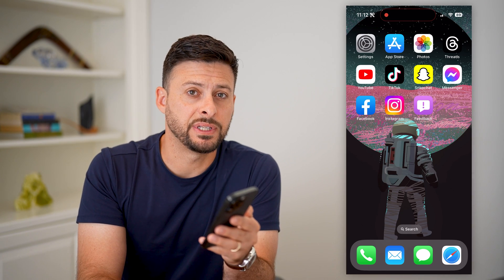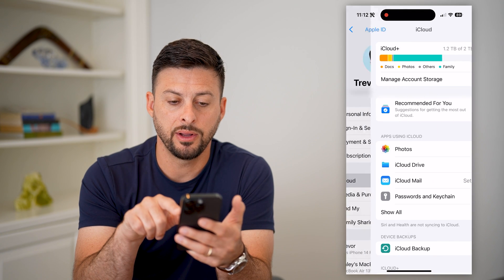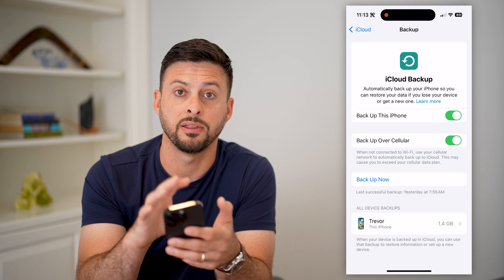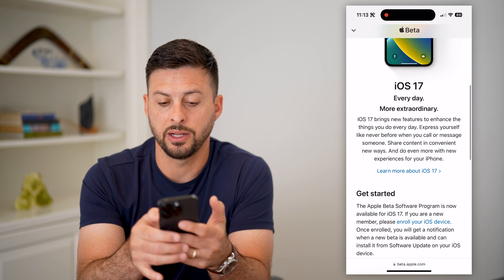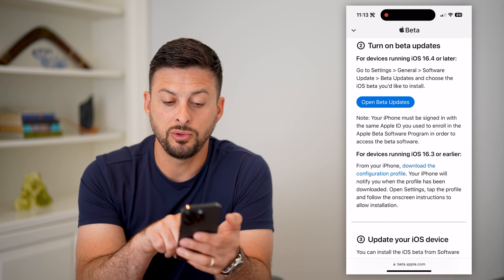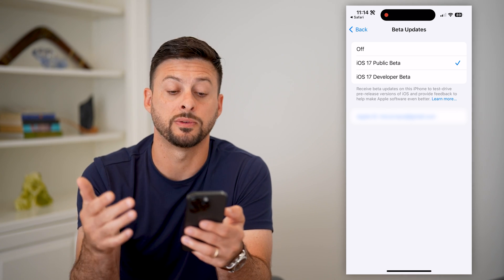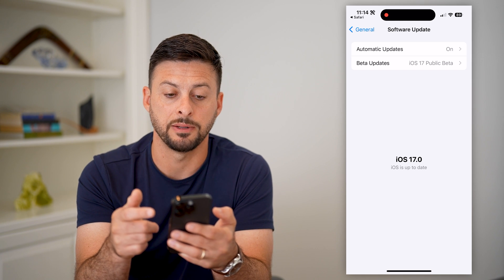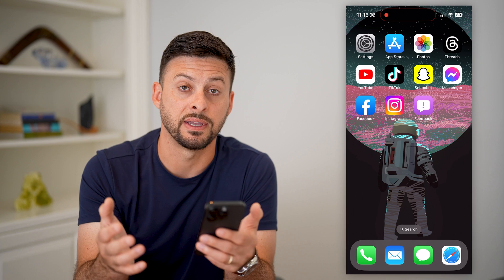How To Get iOS 17 On iPhone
Here's how you can find and install iOS 17 on your iPhone if you want the latest software update on your phone along with all the new features.